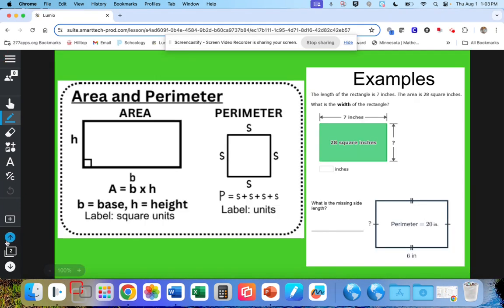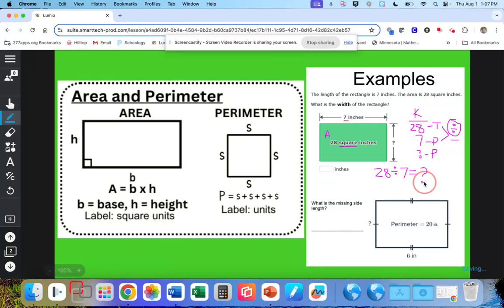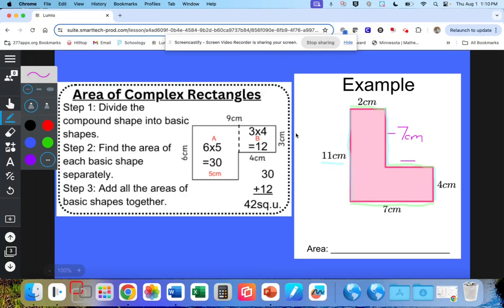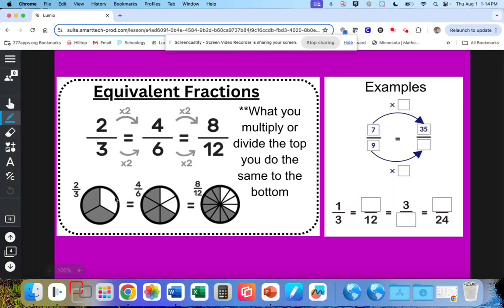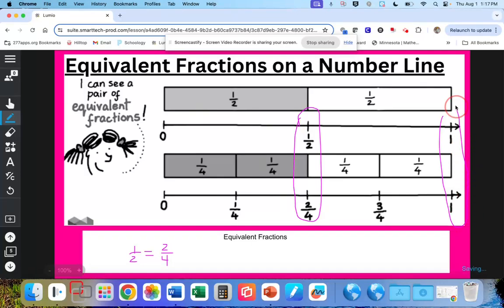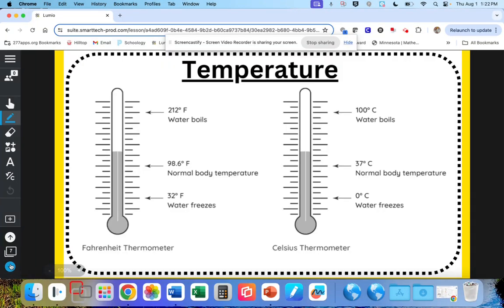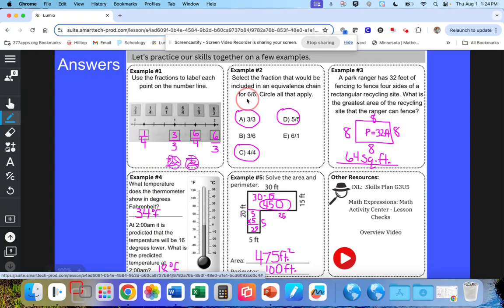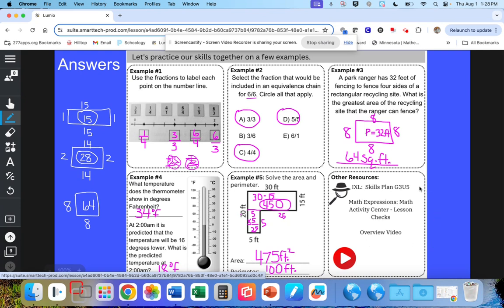G3U5: Math Expressions (2018 Version) Unit Notes